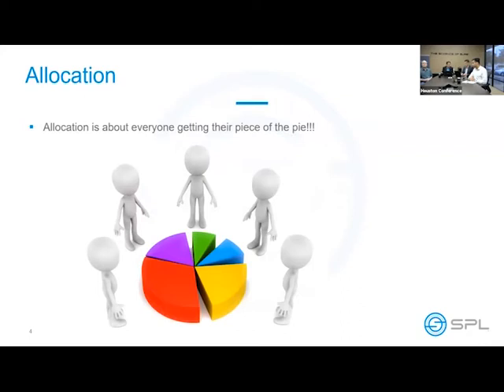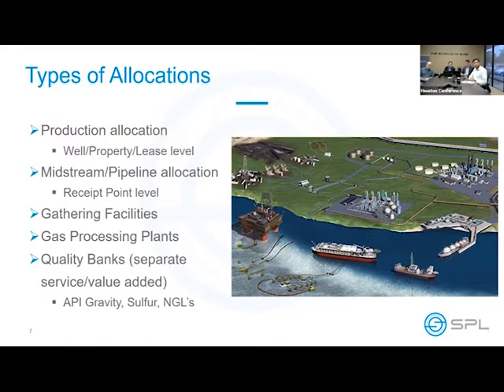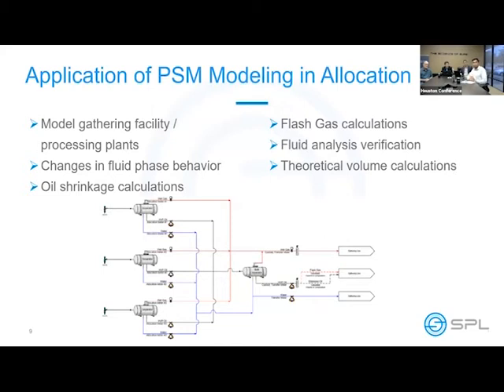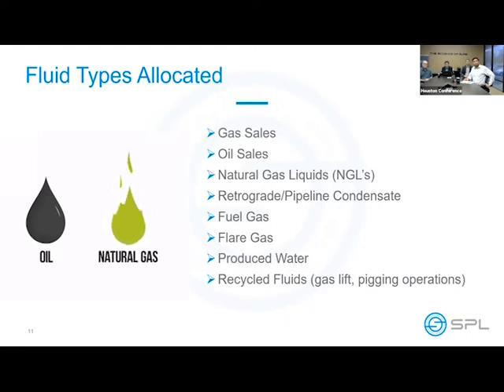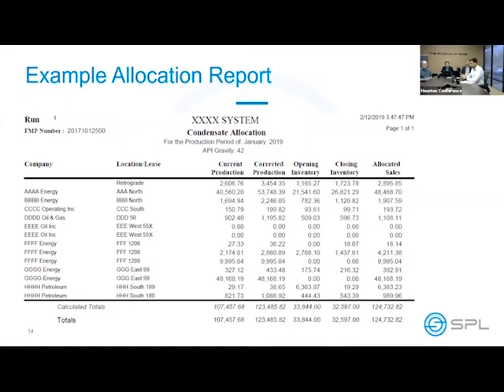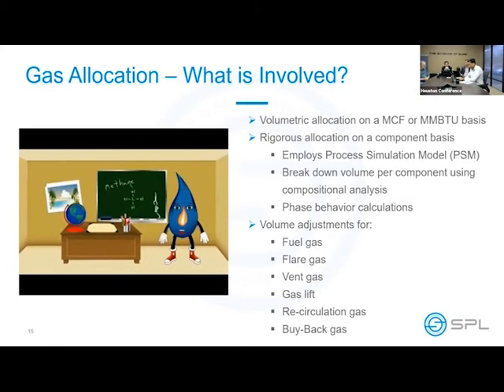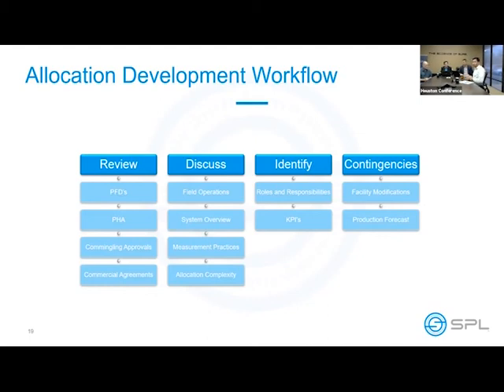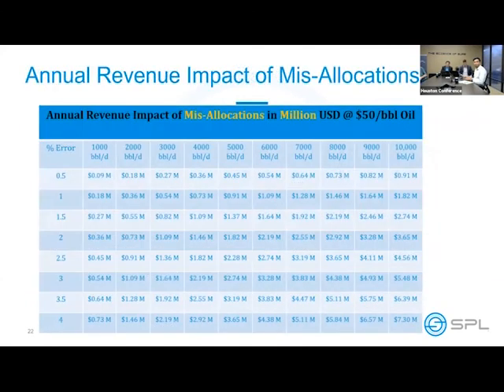SPL Webinar Allocation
Part of the SPL Webinar Series.  In this webinar we present and introduction to allocation.

SPL - Sharing the Knowledge